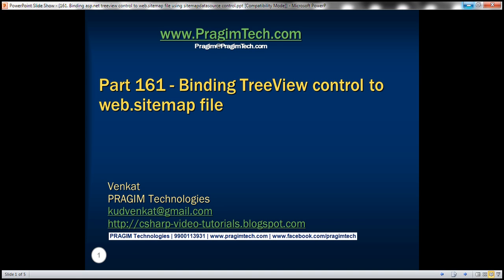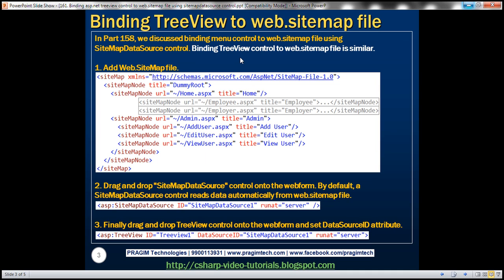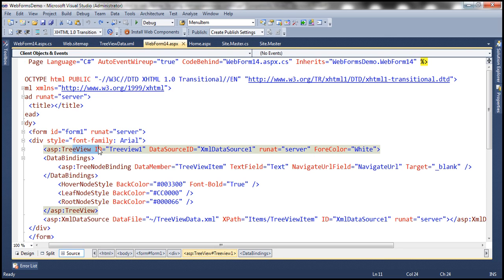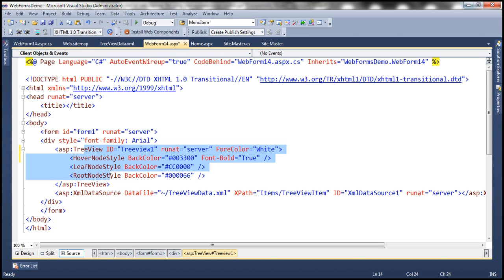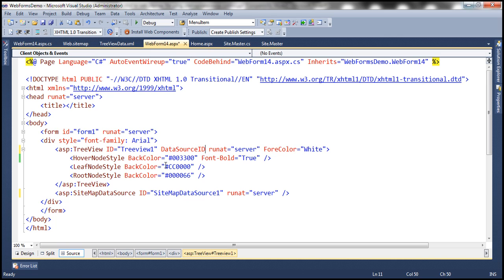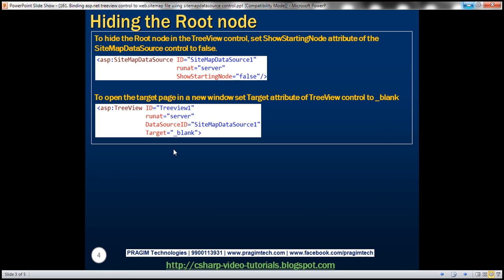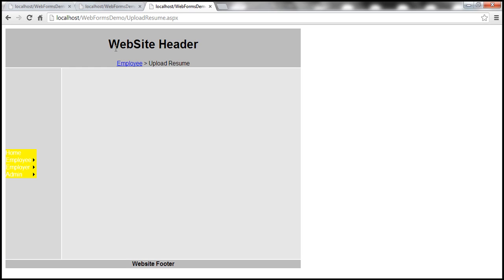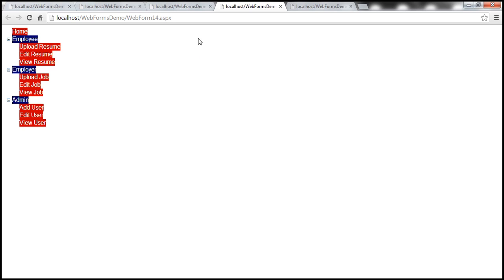Part 161 Binding asp net treeview control to web sitemap file using sitemapdatasource control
This is continuation to Part 160. In Part 158, we discussed binding menu control to web.sitemap file using sitemapdatasource control. Binding treeview control to web.sitemap file is similar.

Here are the steps to achieve this.
1. Add web.sitemap file.

2. Drag and drop "SiteMapDataSource" control onto the webform. By default, a SiteMapDataSource control reads data automatically from web.sitemap file.

3. Finally drag and drop TreeView control onto the webform and set DataSourceID attribute, to the ID of the SiteMapDataSource control created in Step 2.

That's it. Run the application and notice that, the treeview control is bound to web.sitemap file. One problem here is that, the Root node is also displayed.

To hide the Root node in the treeview control, set ShowStartingNode attribute of the SiteMapDataSource control to false.

To open the target page in a new window set Target attribute of TreeView control to _blank.